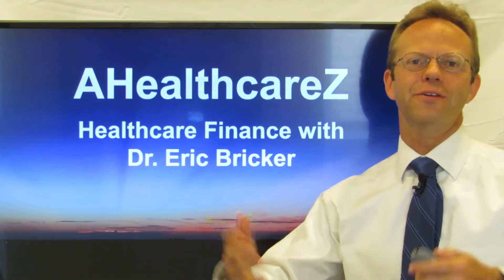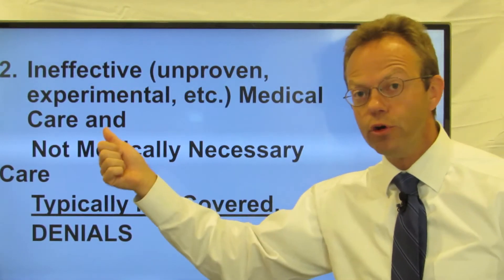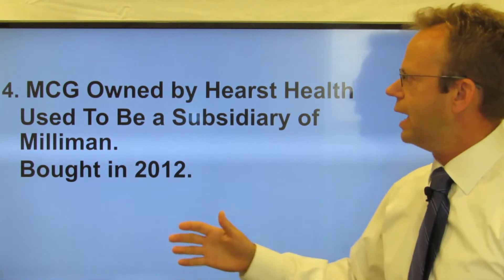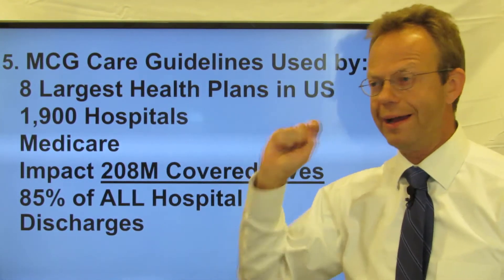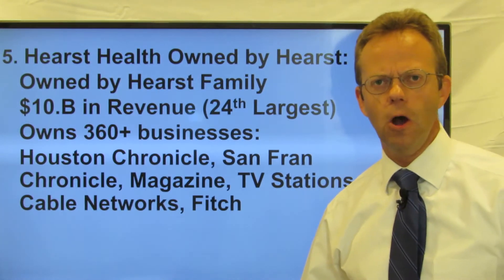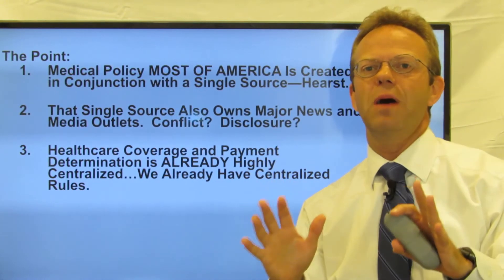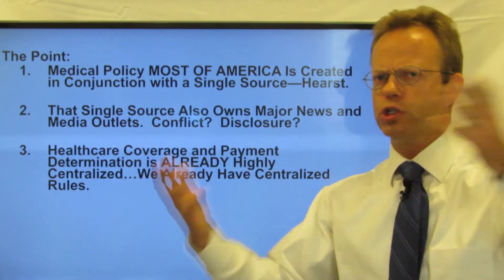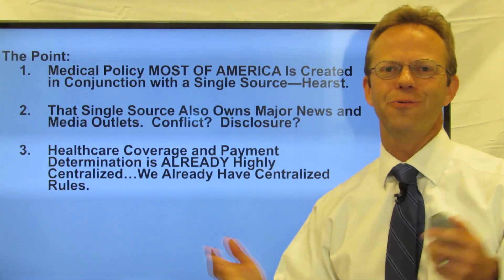MCG Care Guidelines Sets Rules for Prior Authorization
Dr. Eric Bricker Explains How the Same Milliman Care Guidelines (MCG Care Guidelines) Are Used by the 8 Largest Insurance Carriers, 1,900 Hospitals and Affect 200+ Million Americans.

Health Insurance Carriers Outsource Prior Authorization to Vendors Such as eviCore, Which is Owned by Cigna.

These Prior Authorization Vendors Approve or Deny Coverage for Services Such as Surgery, MRIs and Cardiac Stress Tests.

The Prior Authorization Vendors Use the MCG Care Guidelines as the Clinical Basis for Their Decisions.

MCG Care Guidelines is Owned by Hearst Health, which in turn is owned by Hearst--the same famous, private, newspaper company founded by William Randolph Hearst.

Approving and Denying Health Insurance Coverage for Medical Care in America is a Complex Web of Relationships with MCG Care Guidelines at its Center.

90,000+ Views Per Month Across All Platforms.